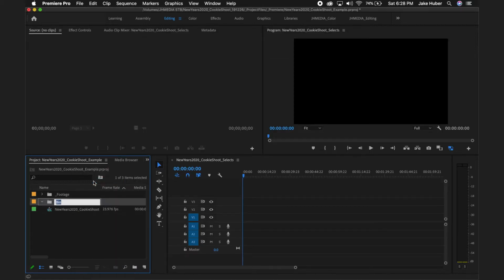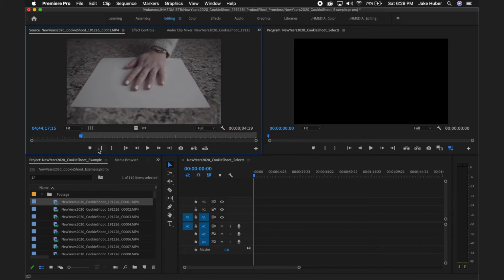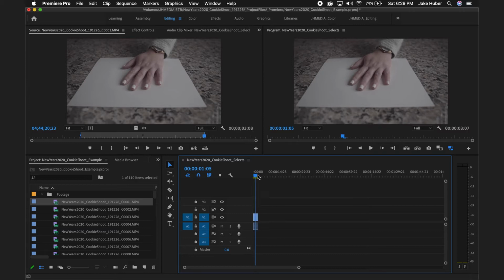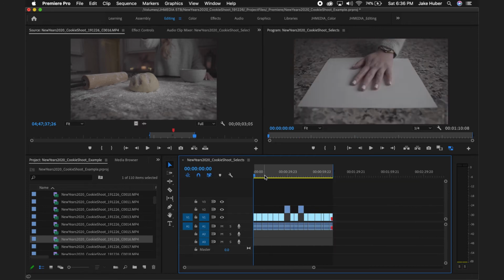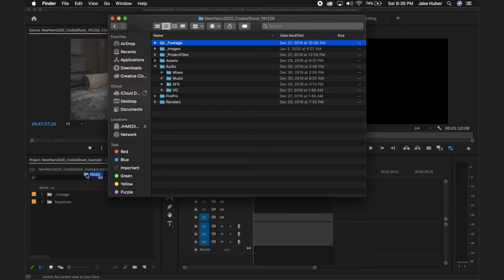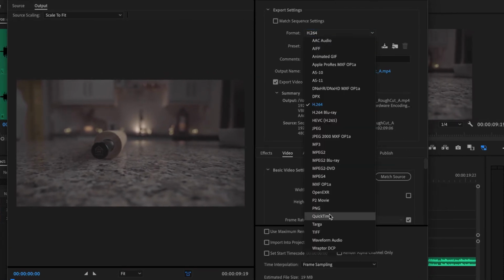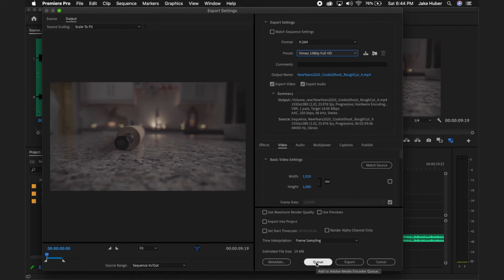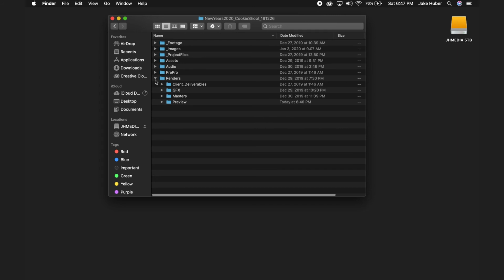Editing & Exporting: Episode 4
In this video I show my workflow for creating select sequences. From that sequence I begin to edit a rough cut and export for first draft delivery.

All of these videos are intended for speed learning. This is a community space where we can learn, grow and share thoughts together.

I use Artlist for my music needs. Use this link to get two extra months free when signing up